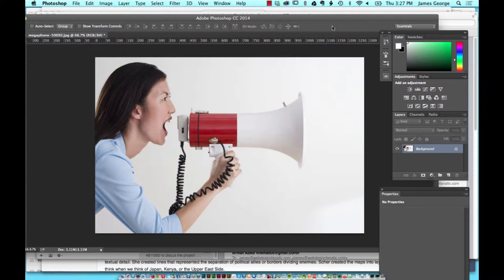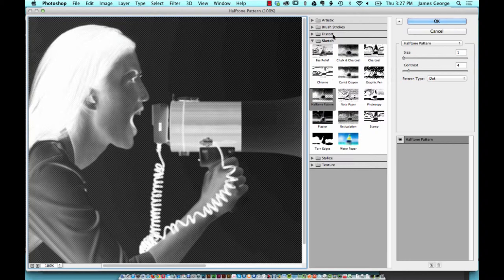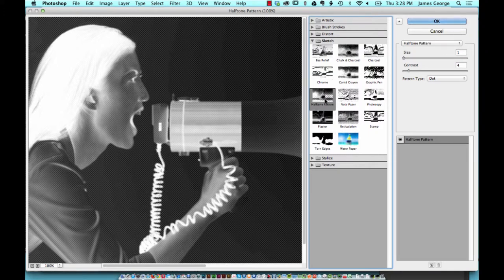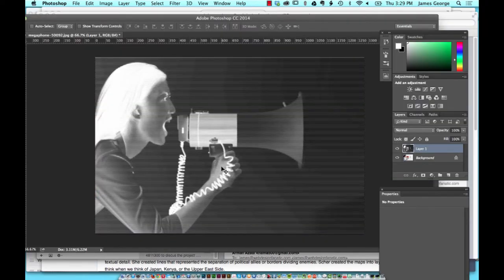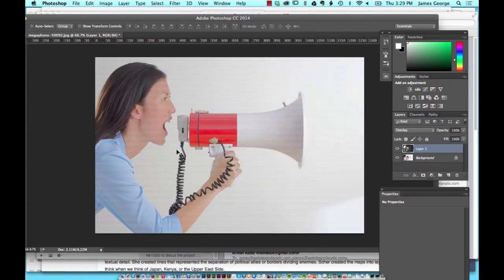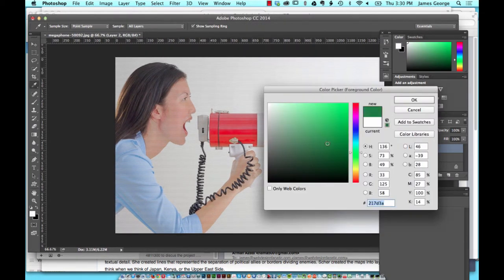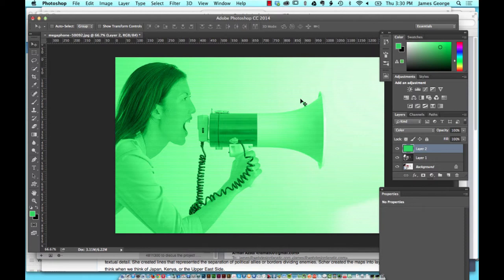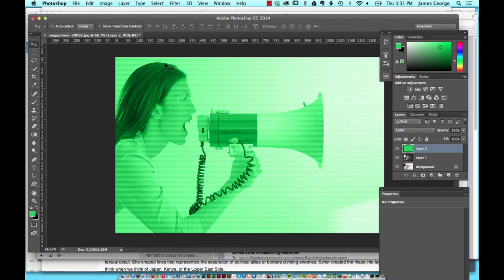Create a Retro Green Monitor Effect in Photoshop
Photoshop is an amazing program for designers and digital artists all over the world. There’s literally nothing that you can’t create inside of Photoshop. It’s amazing how just the right combination of filters, layer styles, and blend modes can come together to create fantastic results. You can mix and match layers and different blend modes in an infinite number of combinations. Even the order that you stack your layers in, and the blend modes that you choose can produce different results every time. This is one of the main reasons why Photoshop is so popular. This week, I’m going to show you how to create a retro monitor effect using different filters and blend modes inside of Photoshop.